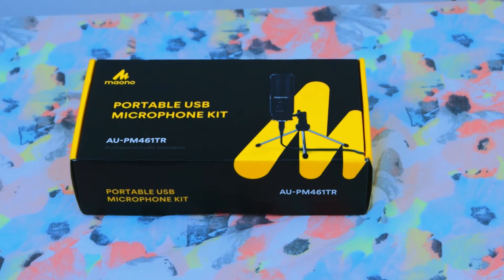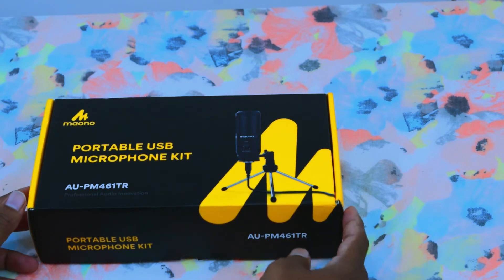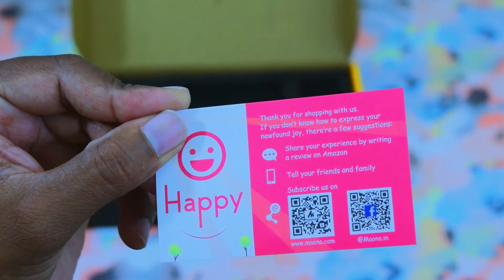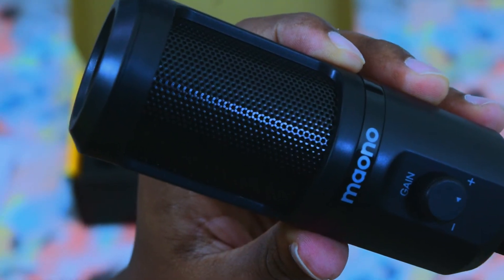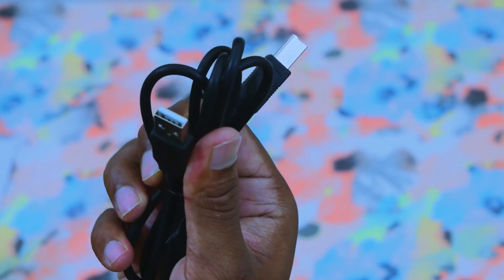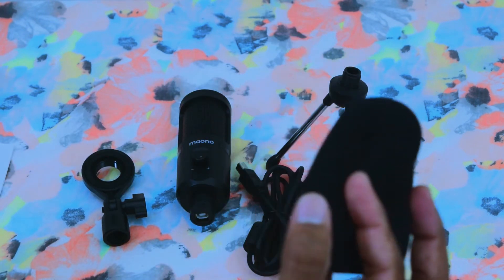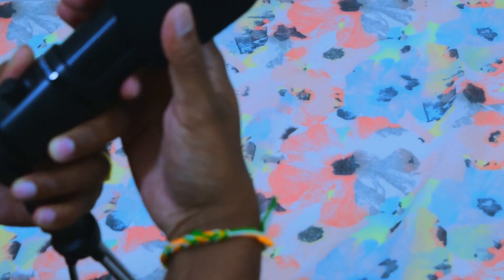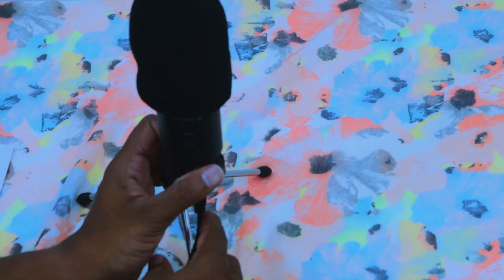Maono Portable Microphone Kit Unboxing best Microphone for Streaming and live chats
Maono Portable Microphone Kit Unboxing

Price 1695

Best microphone for vlogging and streaming